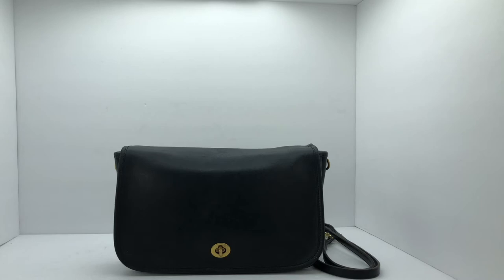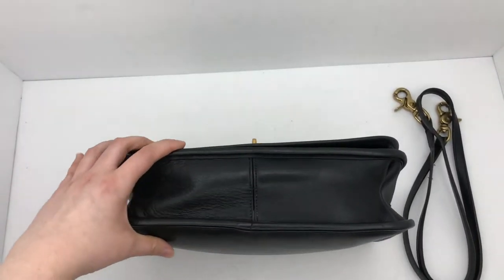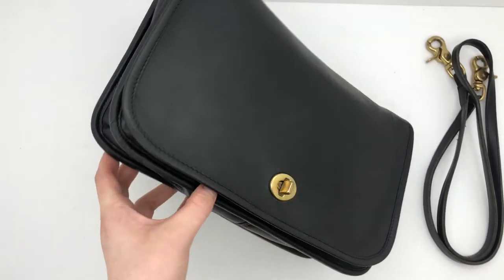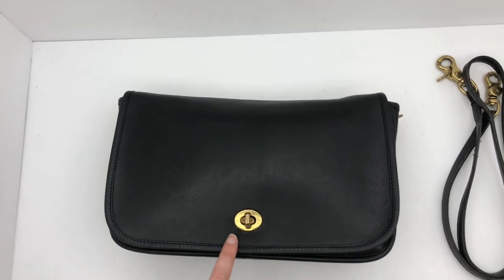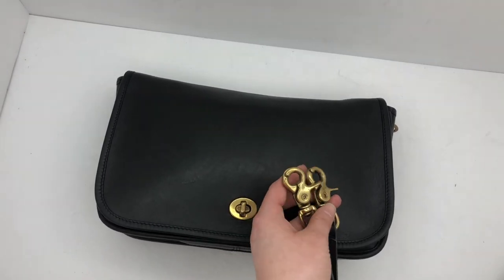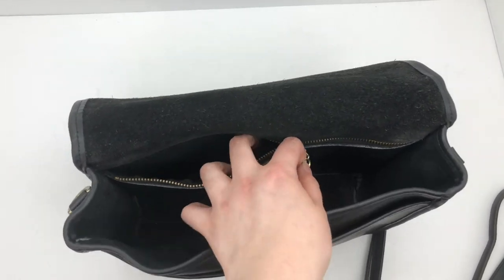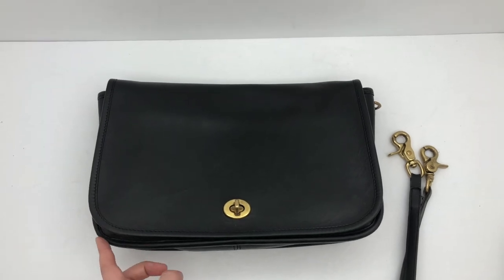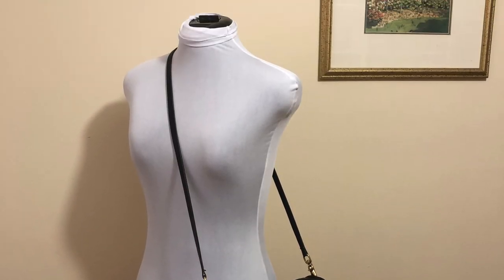Vintage Coach Convertible Clutch Handbag Tour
Here's a quick tour of the vintage Coach Convertible Clutch!

Condition- pre-owned
Color: Black
Style No: 9635
Age: 1980's (estimate)

This specific bag is now available in our Etsy shop, we also have many other vintage Coach bags in our shop and post new inventory regularly.